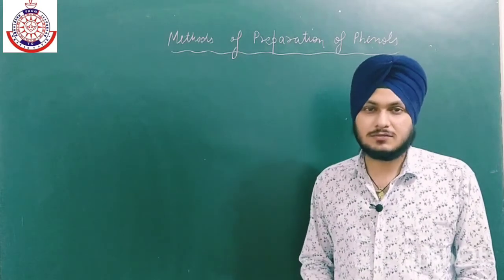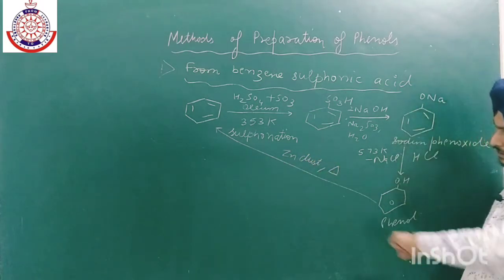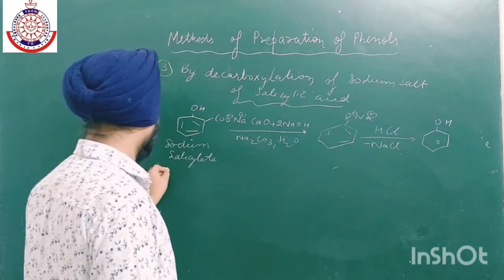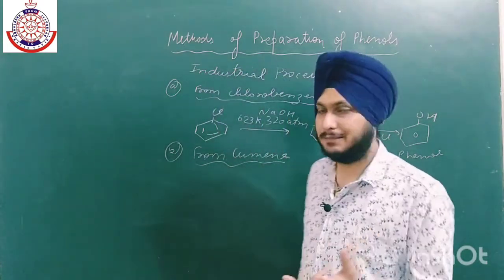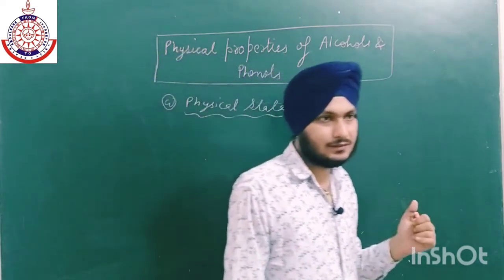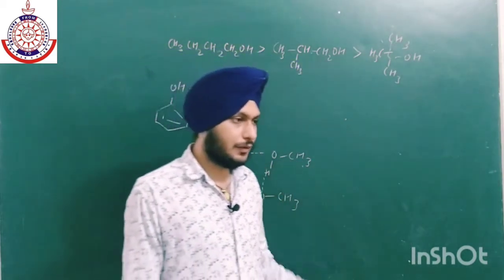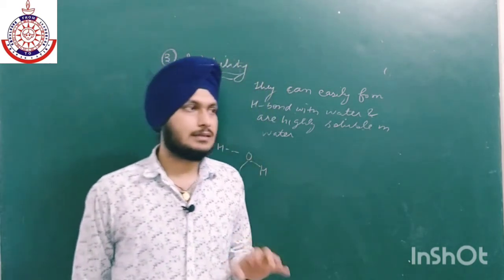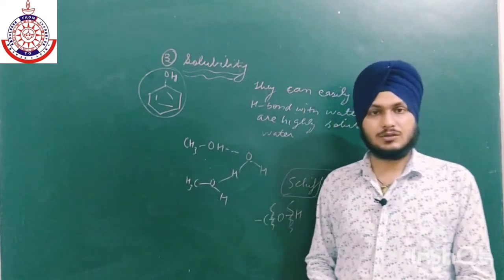CLASS 12th - ALCOHOL,PHENOLSAND ETHER(LEC-4)||METHODS OF PREPARATION OF PHENOLS|PHYSICAL PROPERTIES